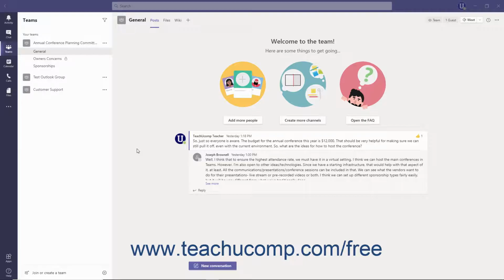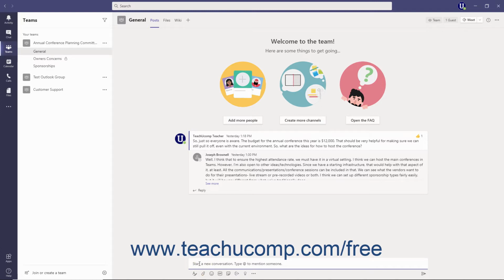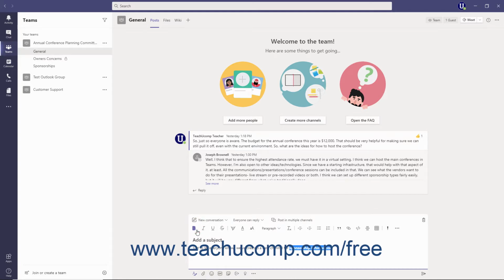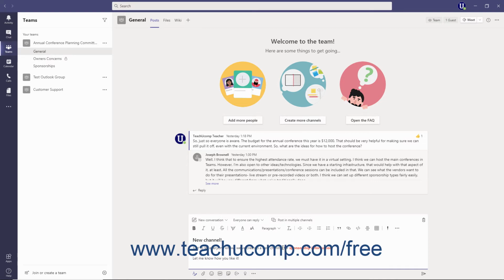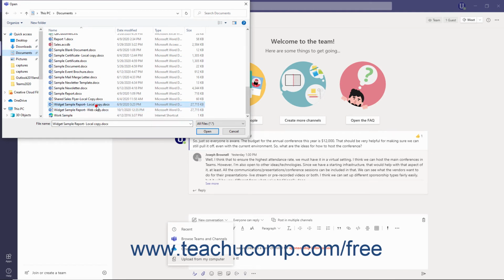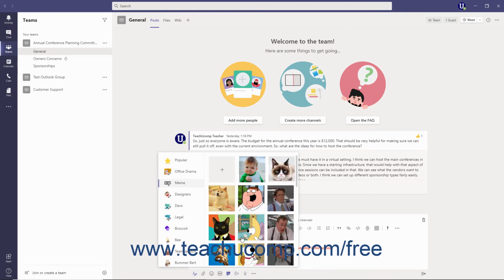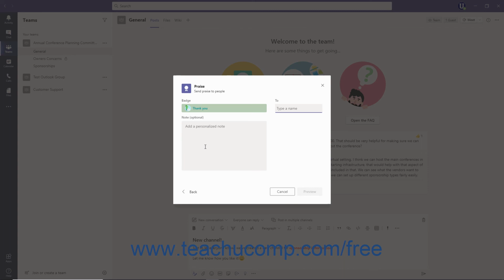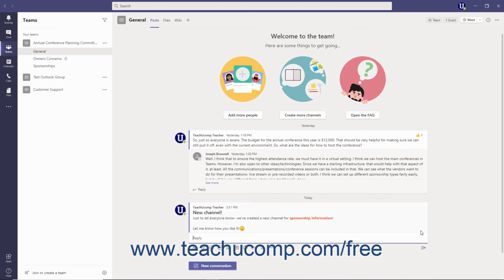Teams Tutorial Creating and Formatting Posts Microsoft Training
FREE Course! Learn about Creating and Formatting Posts in Microsoft Teams - the most comprehensive Teams tutorial available. Visit us today!